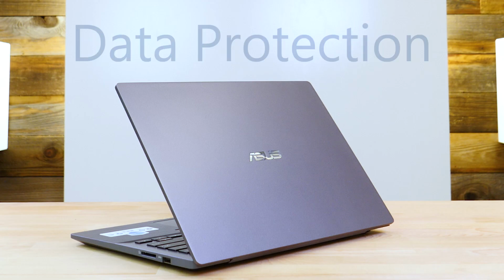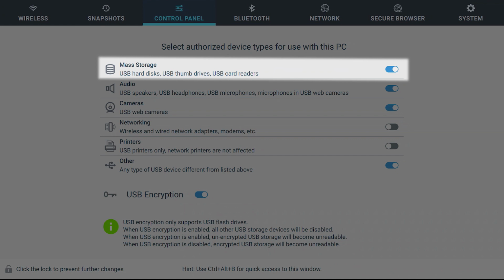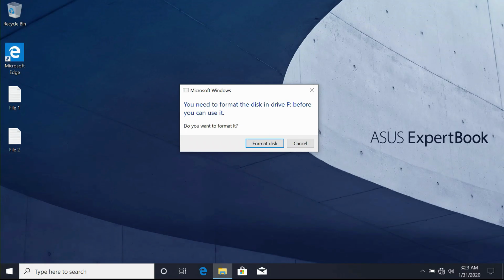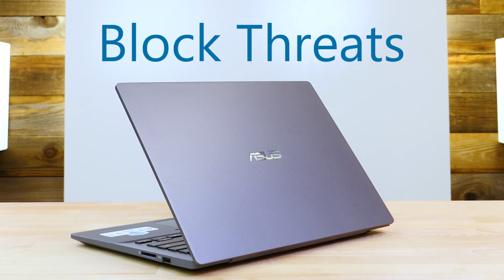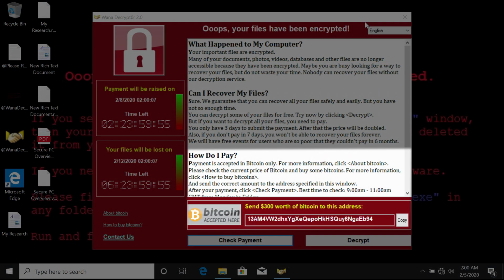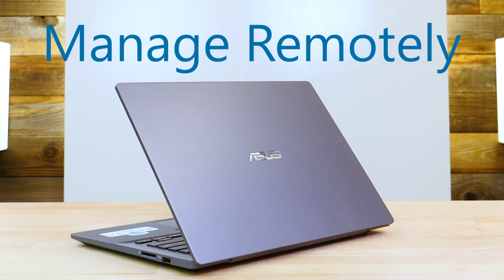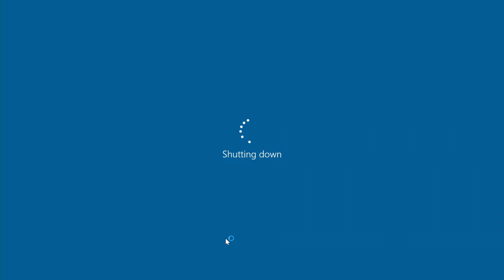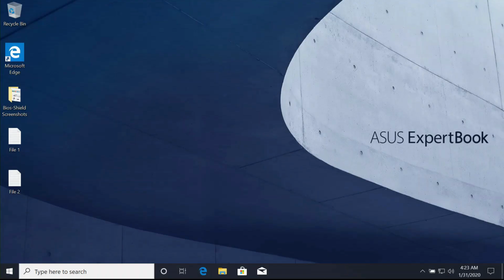Secure your Data on the ASUS Expertbook P5440FA with BIOS-SHIELD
The ASUS ExpertBook P5440FA  with BIOS-SHIELD helps small and mid-sized businesses easily manage devices and remotely maintain data security by blocking threats, protecting data and managing the laptop's permissions.